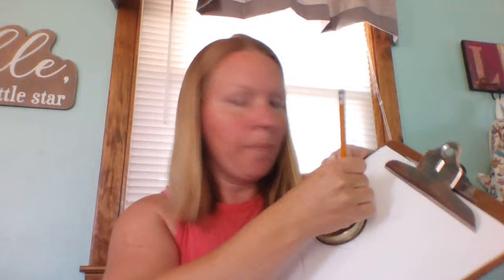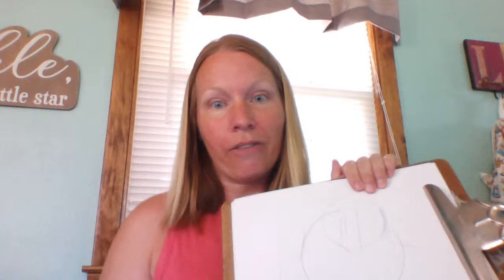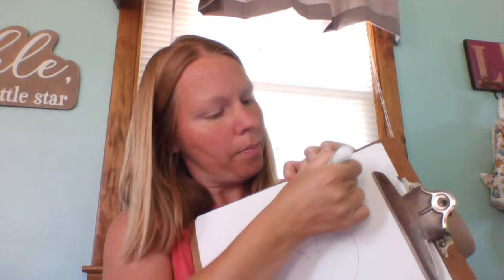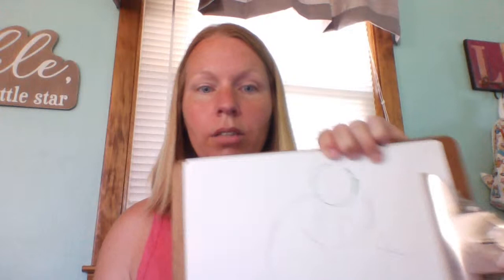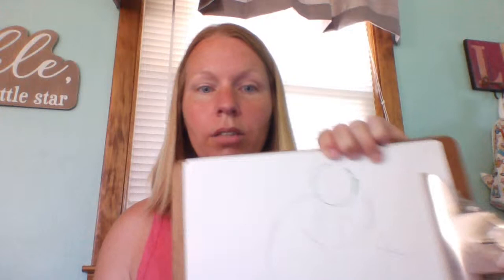Drawing circles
Plain paper on a flat surface
Round lids
Writing tools
The goal is to make marks on paper and go around the shape to draw a circle.
Say push for the pen top and pull for the marker lid.
Spend 3-5 minutes on this task.
Reward each mark or several marks with a mini candy.